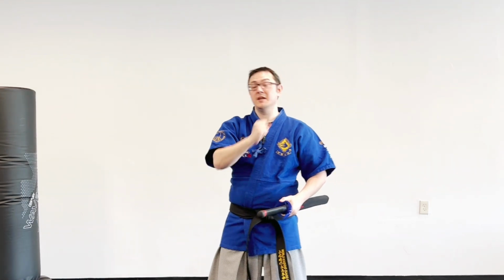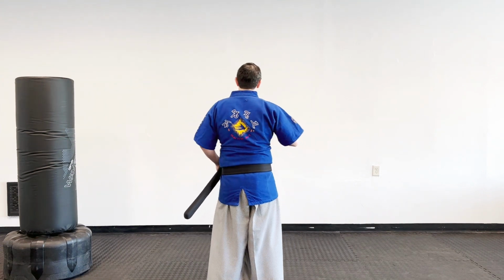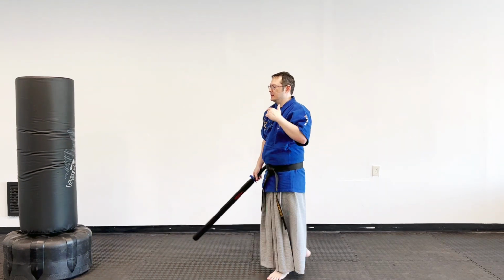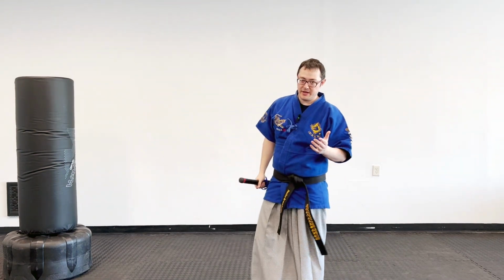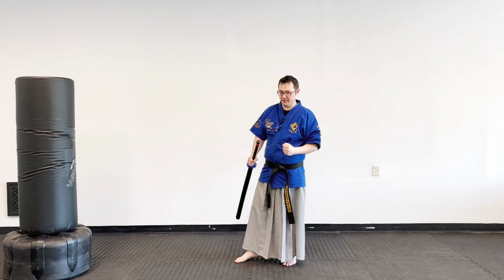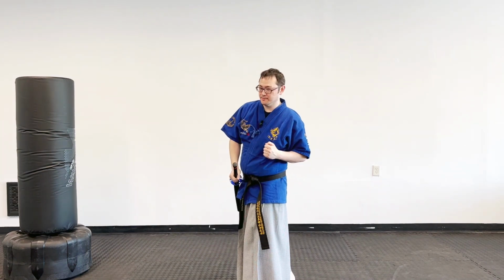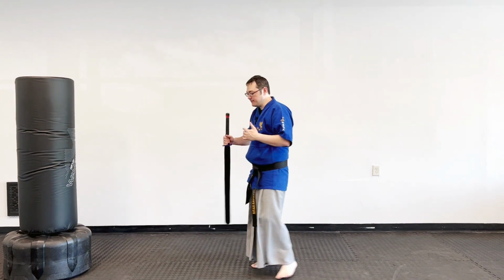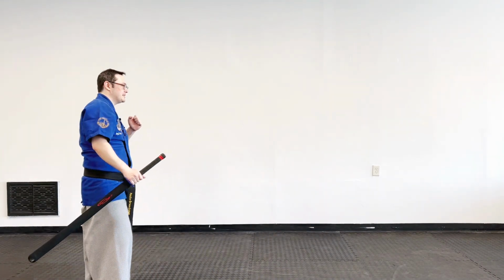Reverse Grip Part 2 - Swordsmanship Concepts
Now with a dark sword! Let's talk about cutting versus slashing and how to move! This was inspired by a most excellent video by "Let's Ask Seki Sensei" on the topic. Take a look at the video in question down below! Cannot recommend that channel enough!

Master Bryan Ezawa at the time of this video is a fourth degree in Gumdo, instructor and master certified by the WHDGDF, and the Technical Director of the East Coast Haidong Gumdo Association. We're also building up our website so take a look